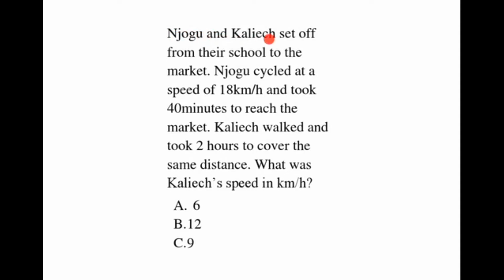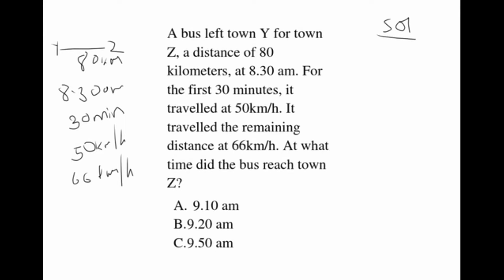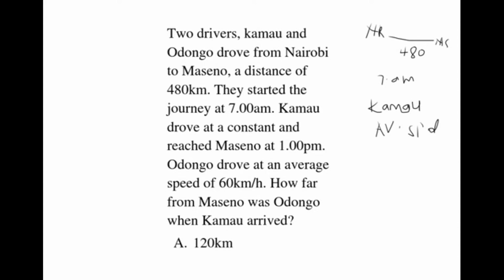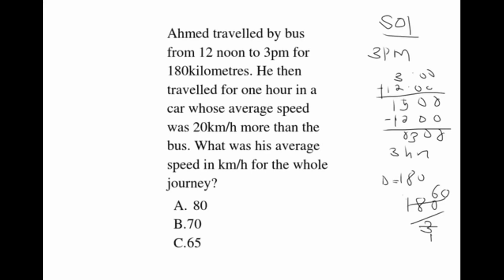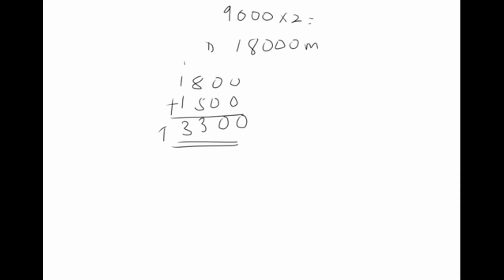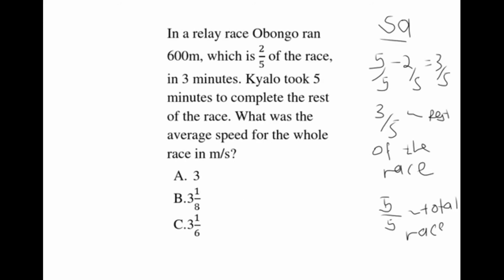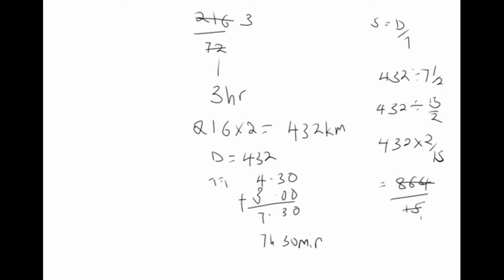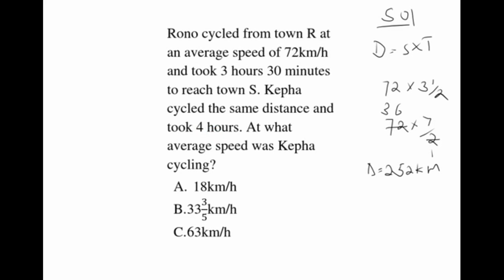Class 8 Mathematics revision Speed, time and distance questions and answers